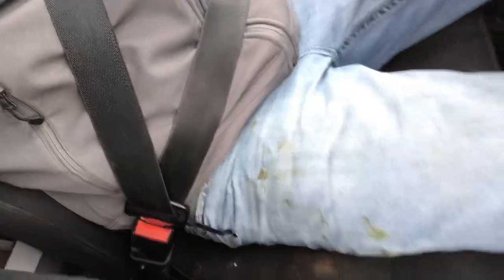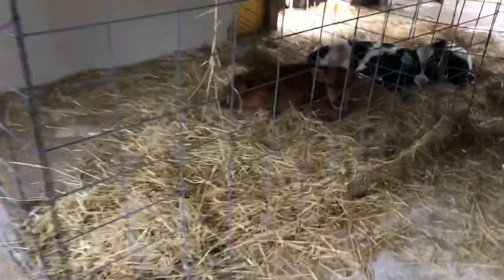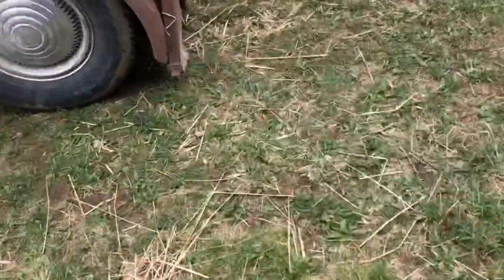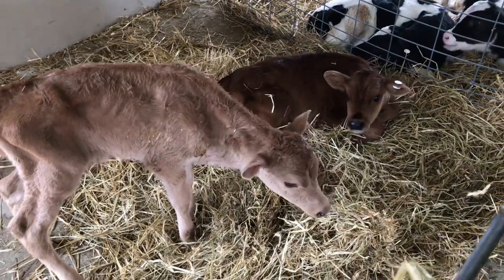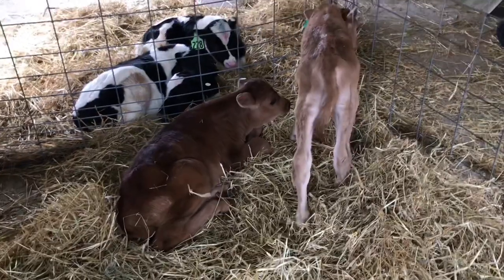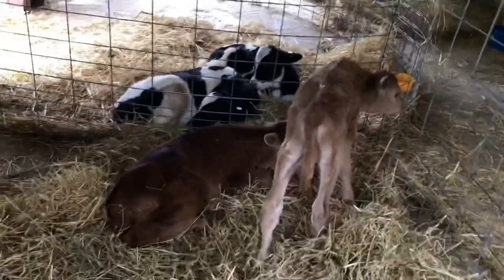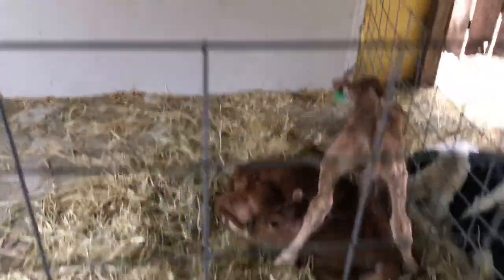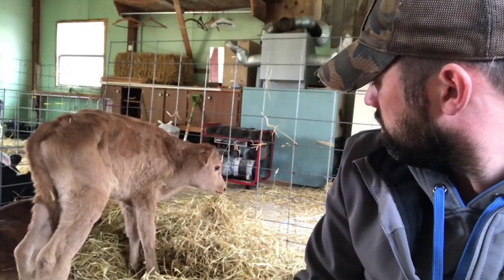Risky Bottle Calf - Jersey Bull Less Than 12 Hours Old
He’s going to be a problem child. Very very young bottle calf. Straight off the dairy. Not sure he’s gotten enough colostrum from mama. I’ll do my best. We should be able to salvage him. Enjoy!